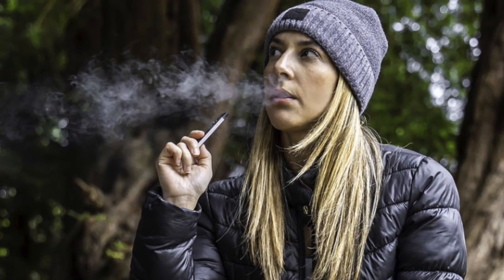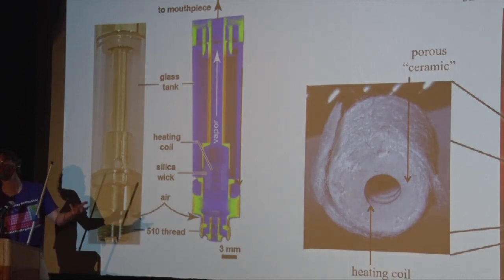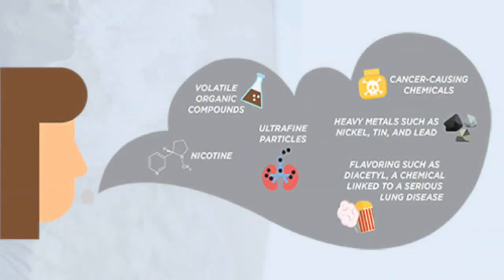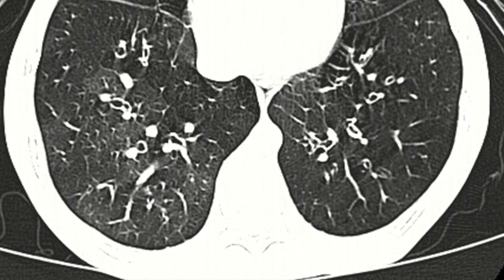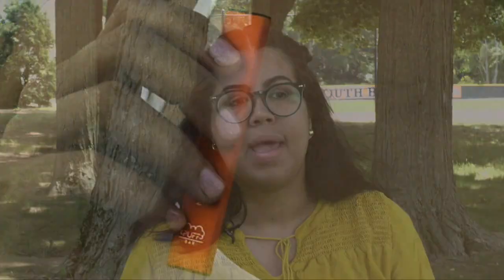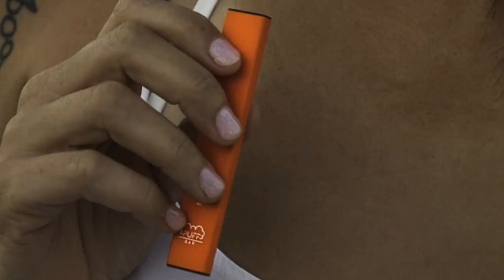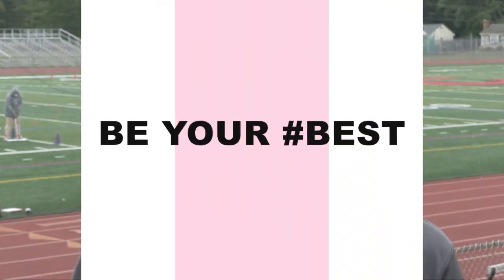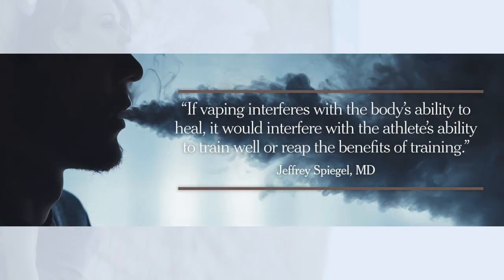West Hartford Prevention Council Presents: Escape the Vape - A Community Documentary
West Hartford comes together to present a special documentary about the youth vaping crisis.  This project explores the definitions, tools and science of vaping along with the dangers and consequences of vaping.  Finally, young people come together for an honest peer to peer presentation about vaping and how it can affect athletic performance and future well-being and provide positive alternatives to vaping.

This project was funded through a grant from Amplify and premiered during the virtual panel discussion: "Let's Talk about Vaping." Special Thanks to Nild Sansone for recording all the interviews and Jennifer Evans and intern Mike Randazzo for editing the project.